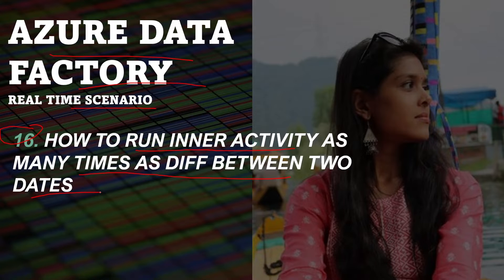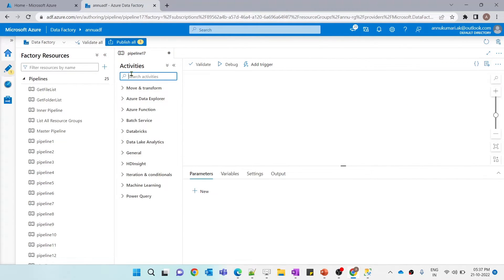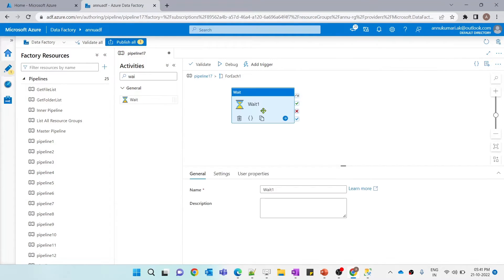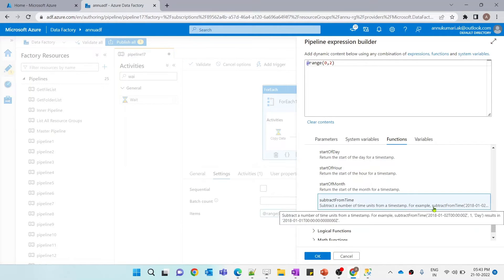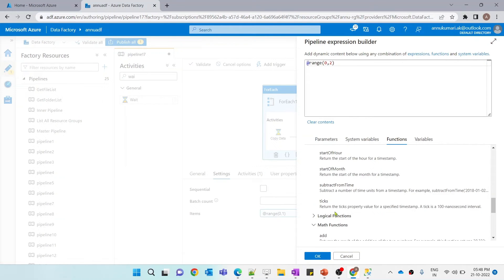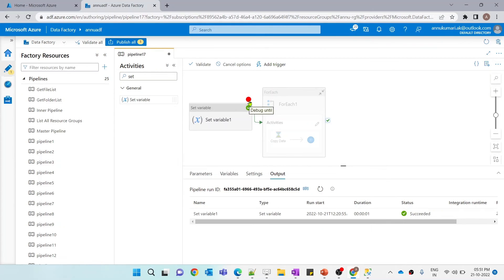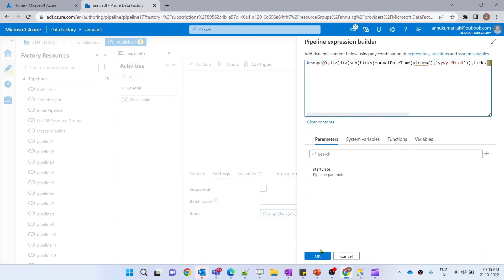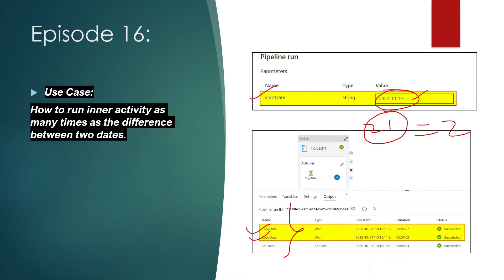16. How to run Inner activity as many times as diff between two dates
In this video, we learnt how to create a pipeline where number of execution of inner activity would be equal to difference in two dates

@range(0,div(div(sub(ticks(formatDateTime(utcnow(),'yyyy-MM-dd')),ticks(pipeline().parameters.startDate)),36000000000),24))